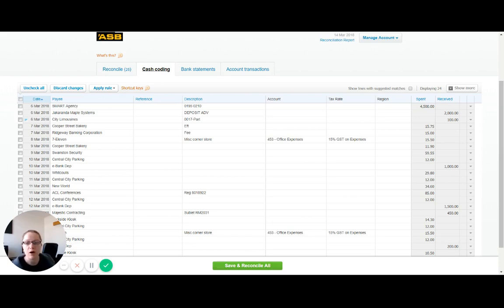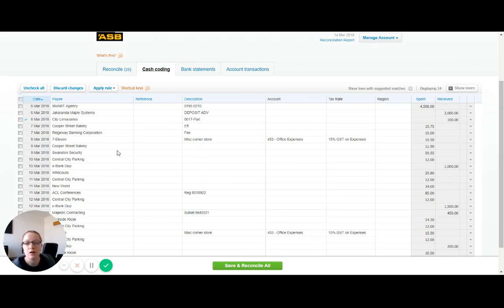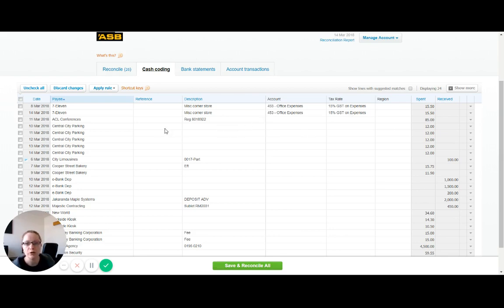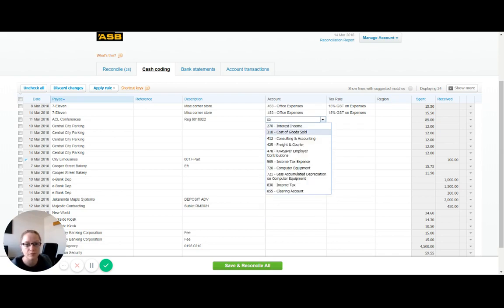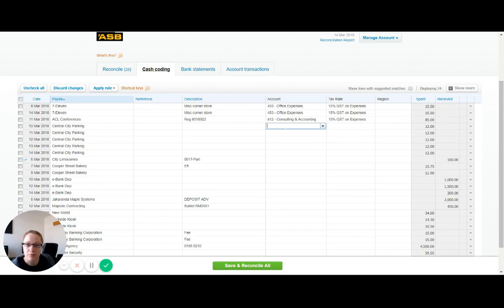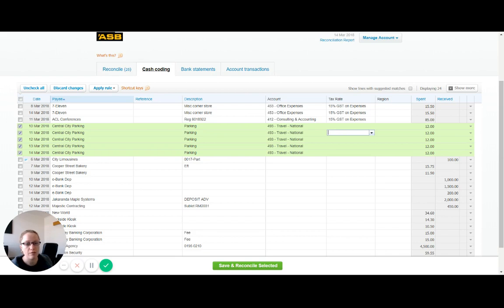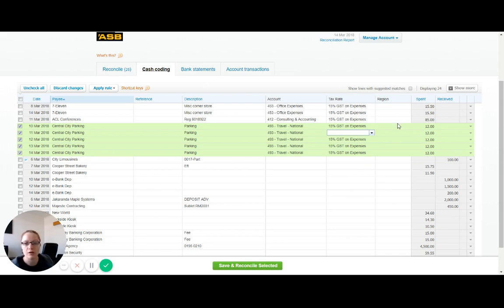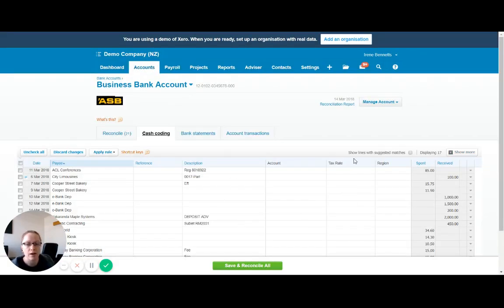Admin Army Xero Bootcamp - Cash Coding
Tips around cash coding bank transactions in Xero accounting software